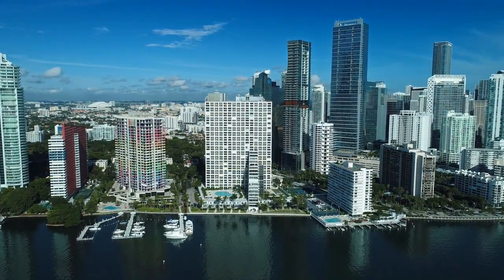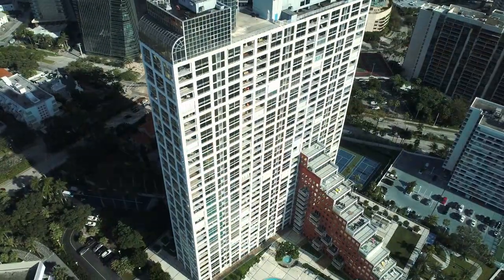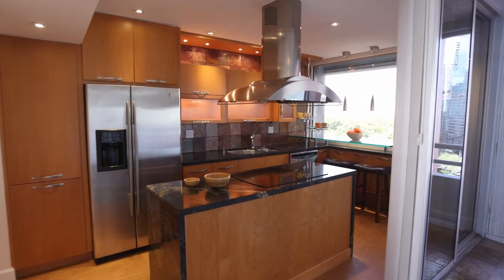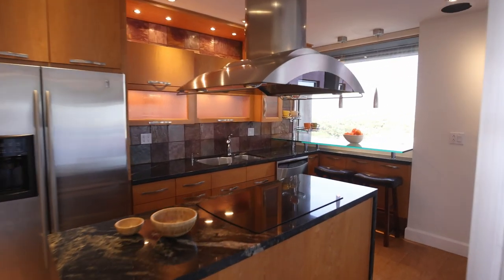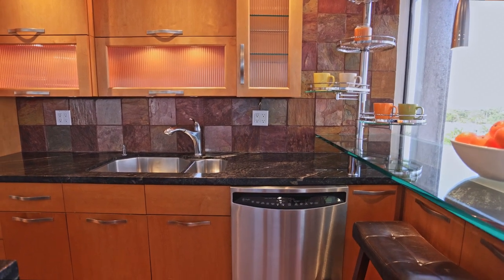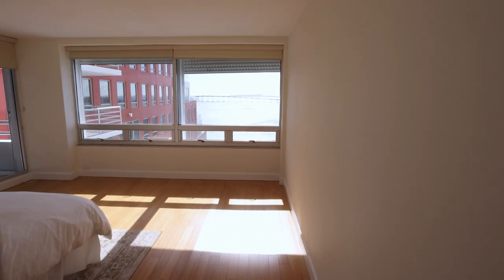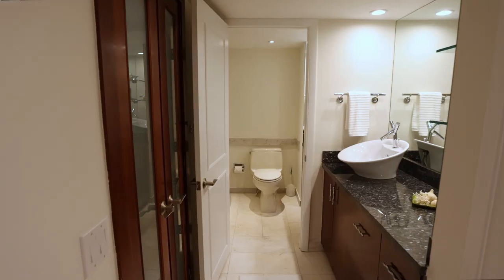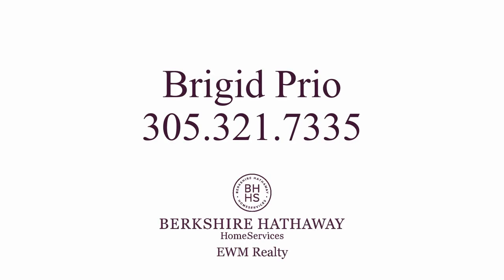1541 Brickell Ave. Apt B1104. Miami, FL 33129 | MLS- A10969727 | REELESTATES.COM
1541 Brickell Ave. Apt B1104. Miami, FL 33129 | MLS- A10969727
The Palace
2 bedrooms, 2 baths

Live like royalty at THE PALACE, an established building designed by Architectonica and located directly on Biscayne Bay in Miami.

The Palace has an exceptional reputation and level of service with wonderful amenities including gym, lighted tennis courts, party room, BBQ area, covered parking, semi-private elevator and beautifully remodeled bayside pool area.

It’s centrally located on Brickell Avenue just south of SE 15th Street minutes from everywhere.

Freshly painted move in ready this 11th floor unit offers two of everything - 2b/2b, 2 parking spots & 2 large balconies that flank the living and dining area maximizing the views, natural light and sea breezes.

The remodeled open kitchen is a delight with a cooking island, pantry and breakfast bar. The unit has it’s own washer & dryer along with full hurricane protection.

Step out onto the large balcony and let the view of the glistening bay soothe the senses.

Bamboo floors line both bedrooms which are generously proportioned with a split plan for the ultimate in privacy.

The ensuite bath has a marble shower.

This master bedroom will make you smile with access to the balcony and a view that will ensure you wake up in a great mood.

Designed for two, there are his and her closets, dual vanities and a combination shower/tub.

Enjoy the very best of Brickell at The Palace.